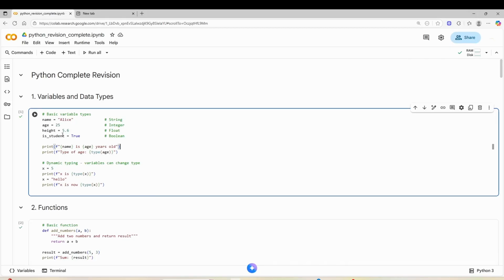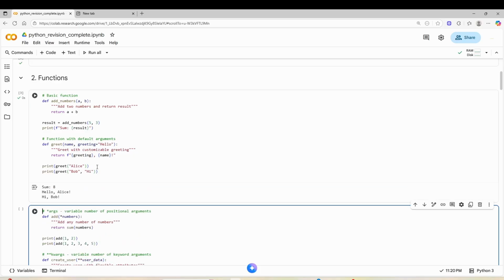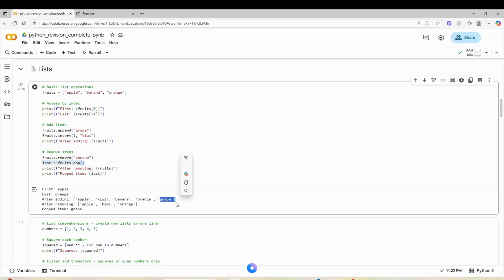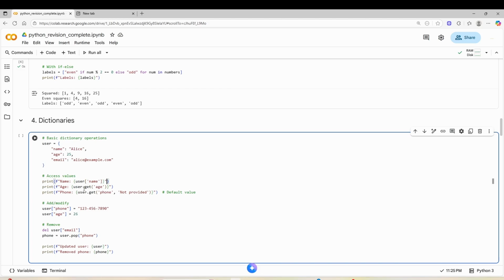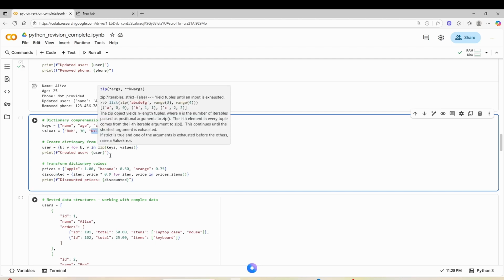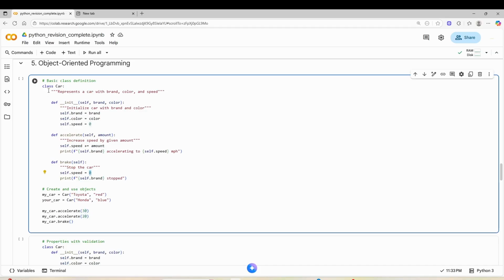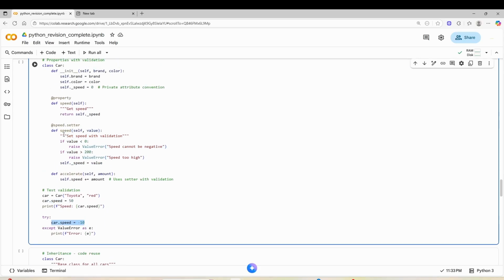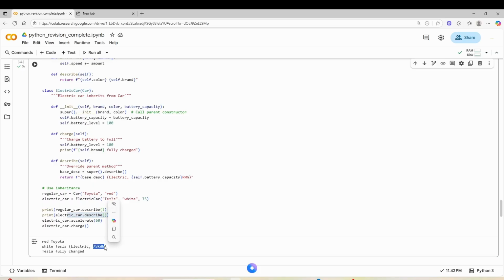Python revision in 30 mins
In this session, we cover:

Core data types and type conversions
Functions
Collections: list,dict
List & dict comprehensions
Functions: args, kwargs, lambda, closures
Object-Oriented Programming (classes, inheritance, dunder methods)